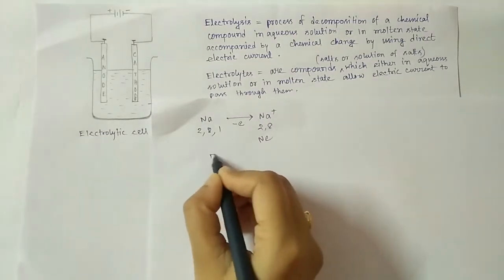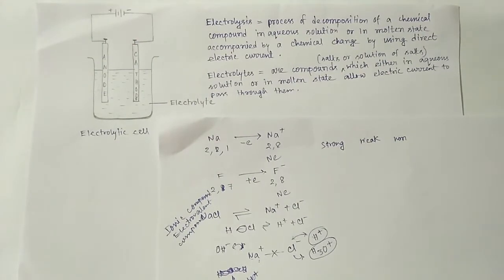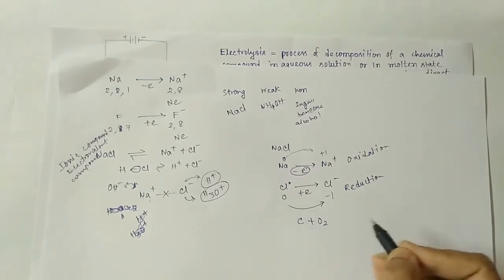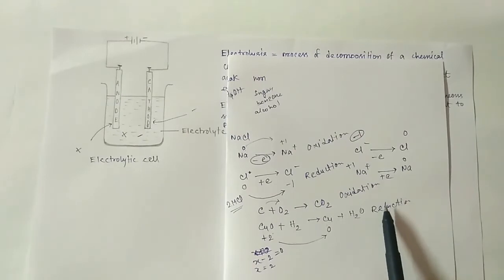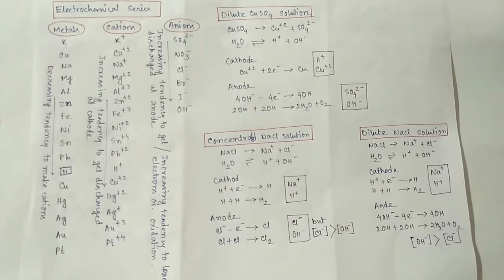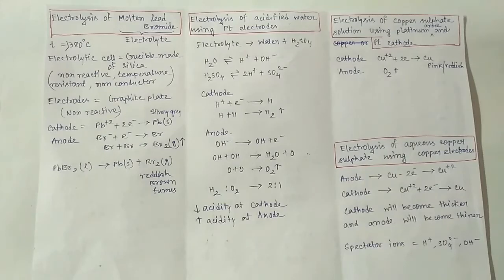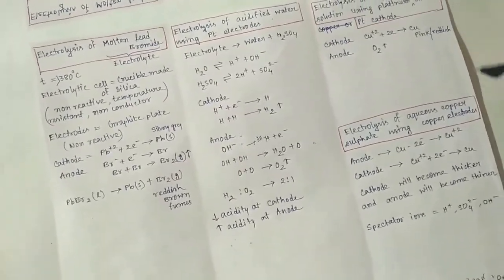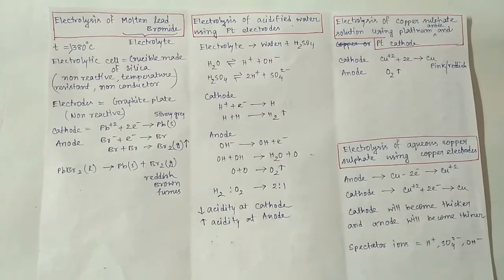Electrolysis | class 10 | with short notes and easy tricks to remember| chemistry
This video will clear all your doubts on electrolysis. It has all kinds of short notes and tricks to give u best preparation for board exam.